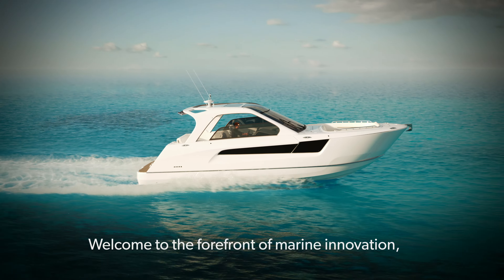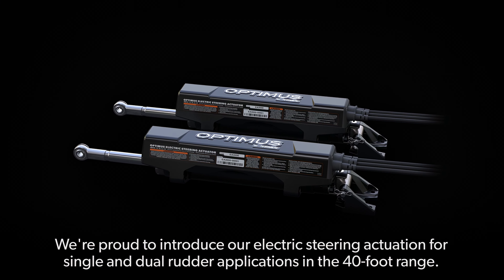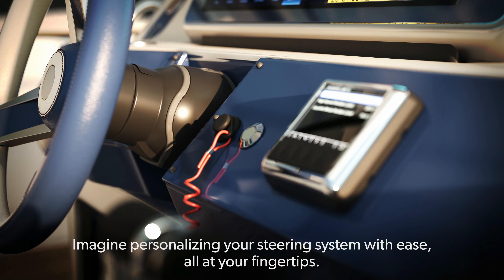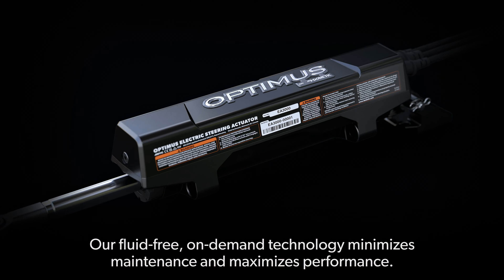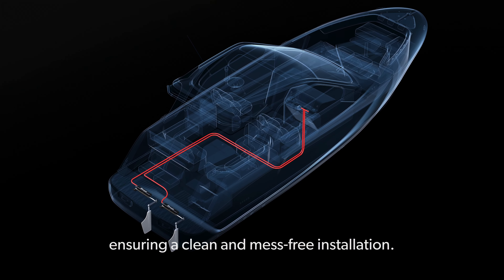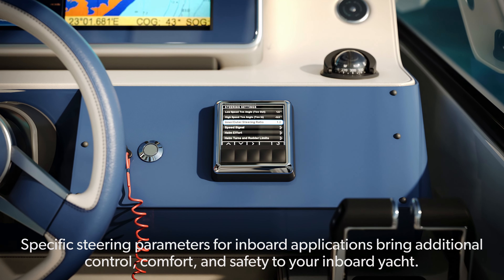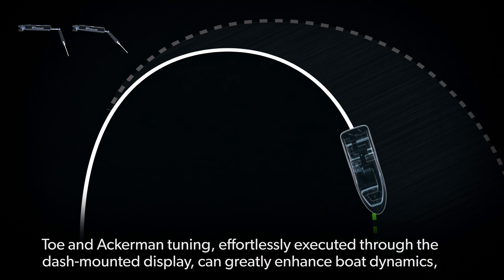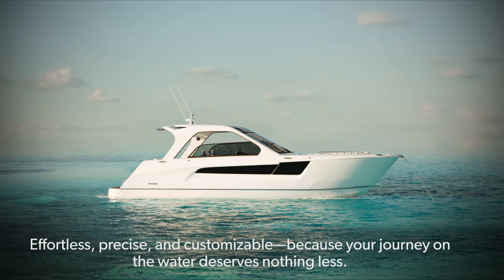DOMETIC | Optimus E-Actuator